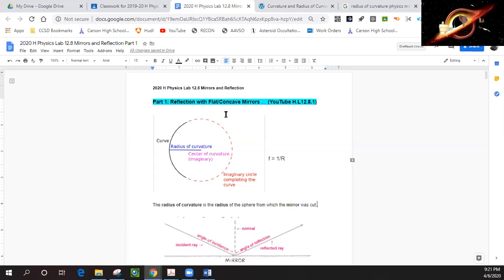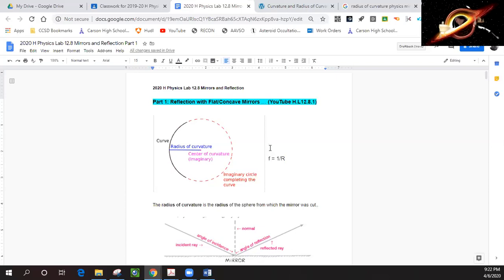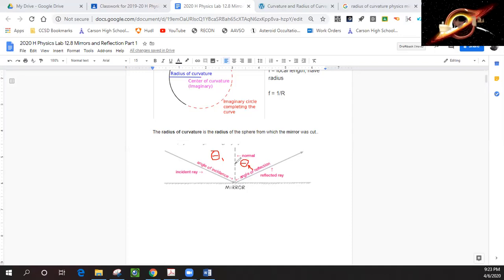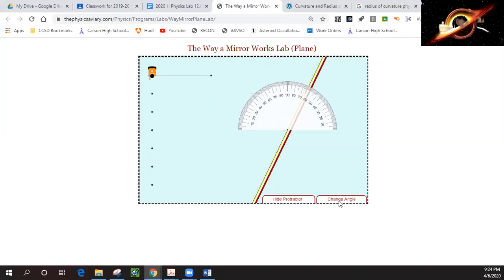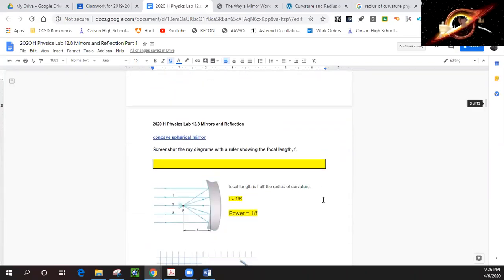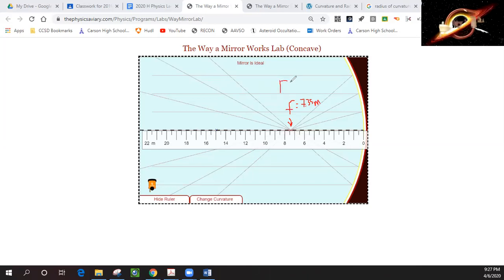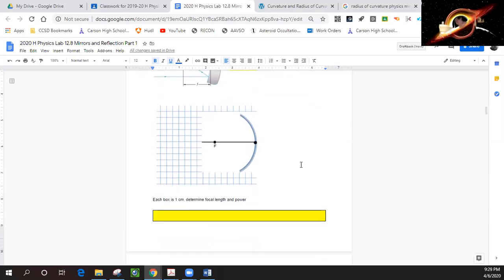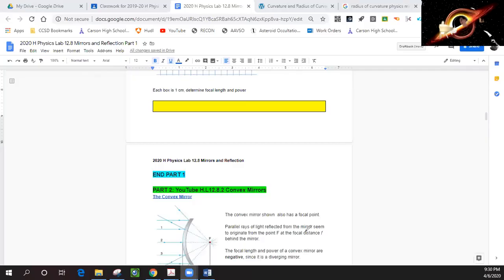H L12 8 1 mirror intro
H Physics L12.8 Part 1 Reflection and Mirror Intro